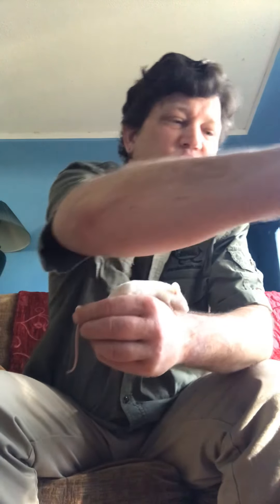April 10, 2020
A Herman’s Tortoise and a mouse.